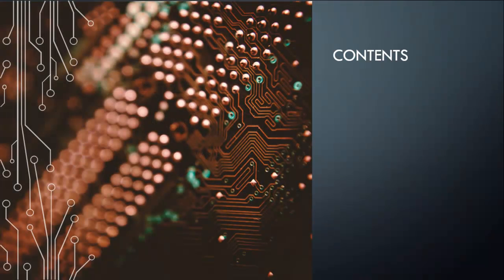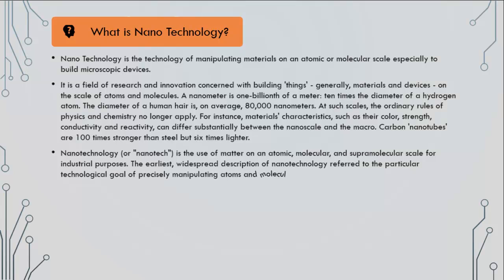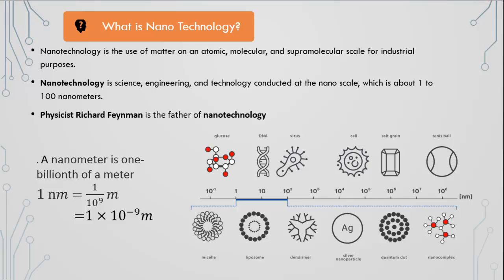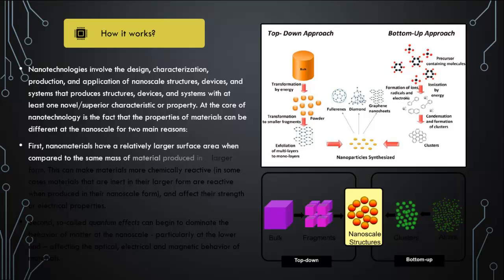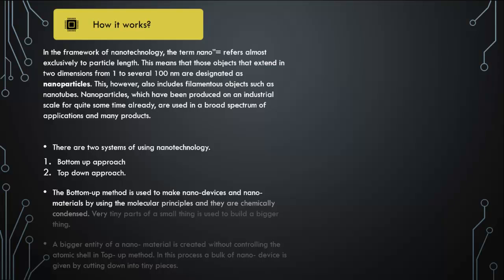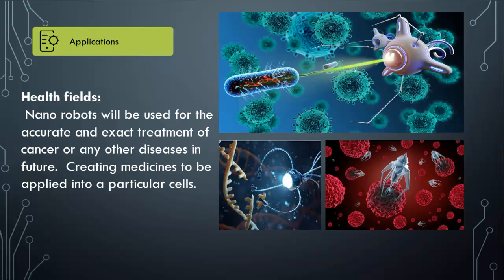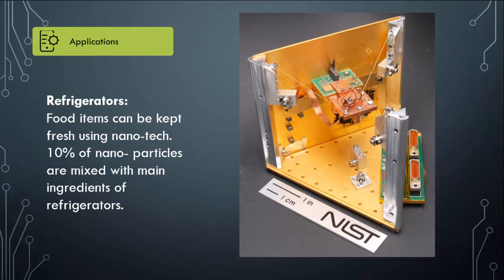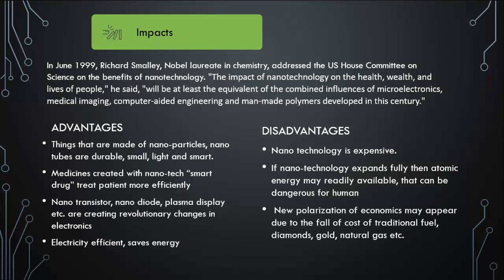Presentation on Nano Technology | With Voice & Free slide.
A brief presentation.

For YouTube Algorithm:
nano, nanotechnology, nanotech, technology, Feynman, invention, bottom-up ,top-down, science